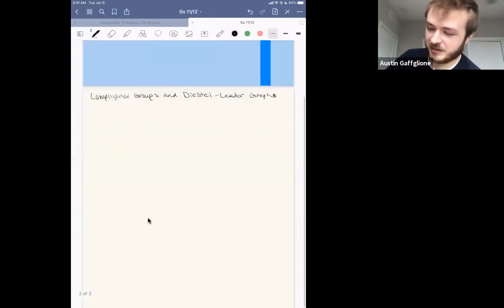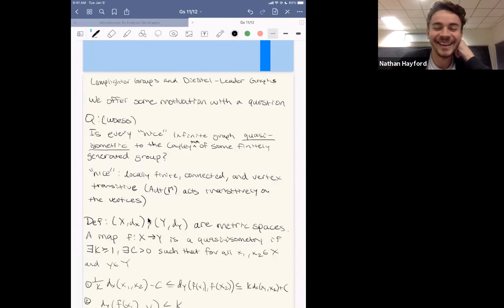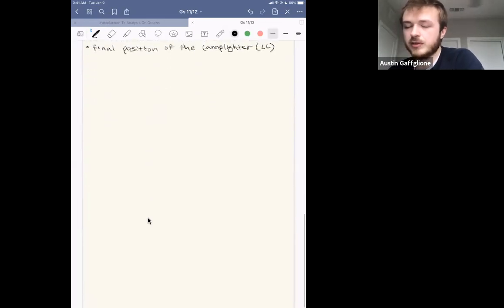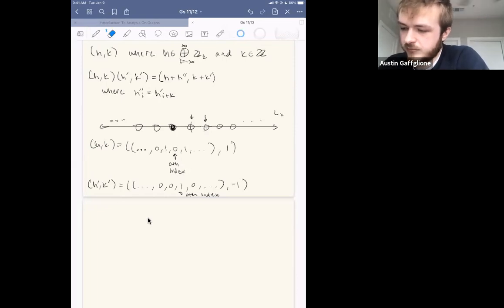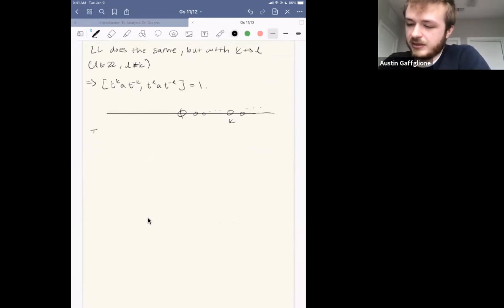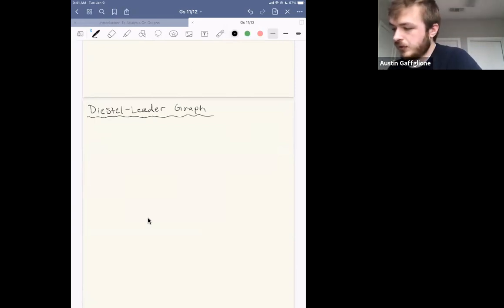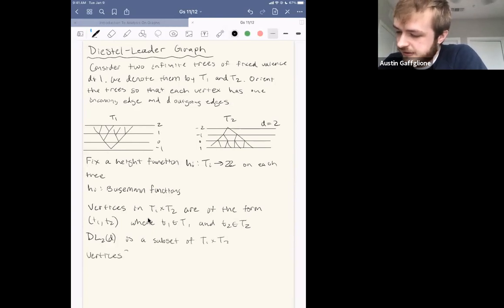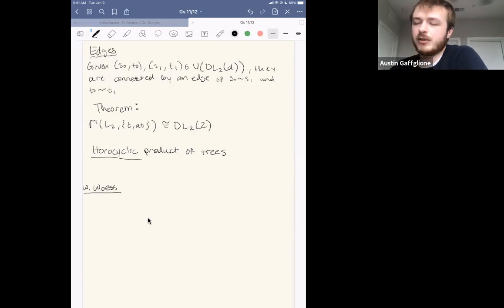A Brief Introduction to Lamplighter Groups and Diestel-Leader Graphs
Speaker: Austin Gaffglione

Date/Time: Friday, November 12th, 2:00 pm

Abstract: In 1990, W. Woess proposed the following question: Is every “nice” infinite graph quasi-isometric to the Cayley graph of some finitely generated group? In 2001, R. Diestel and I.Leader conjectured that some of graphs in the family they defined were not quasi-isometric to the Cayley graph of any finitely generated group. This was later proven to be true in a 2012 paper by A. Eskin, D. Fisher, and K. Whyte. We will examine the general construction of a Lamplighter group and observe some of its algebraic properties. We will also develop the notion of a horocyclic product of two trees, which will define a subfamily of the Diestel-Leader graphs. In particular, we will focus on the graph DL(2) and show that it is isomorphic to the Cayley graph of the Lamplighter Group L2 with respect to a certain choice for the generating set.